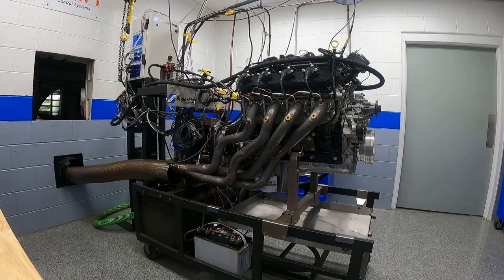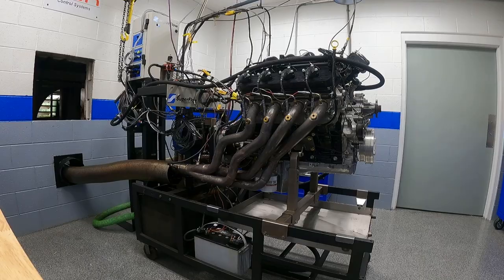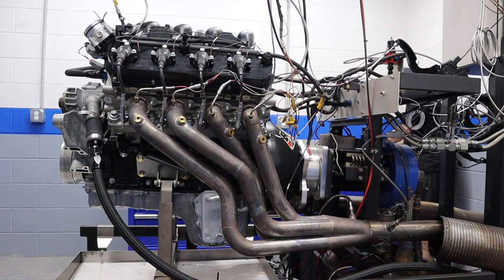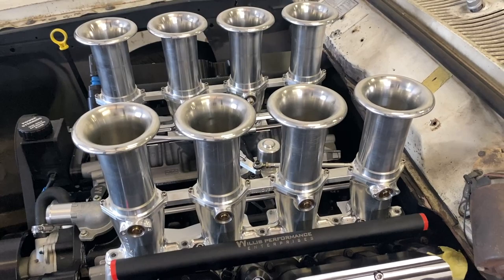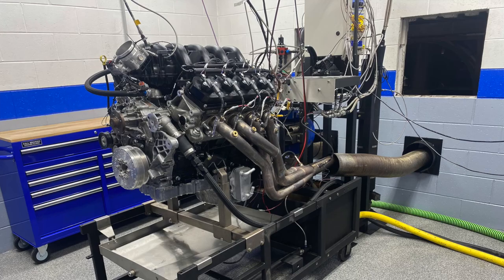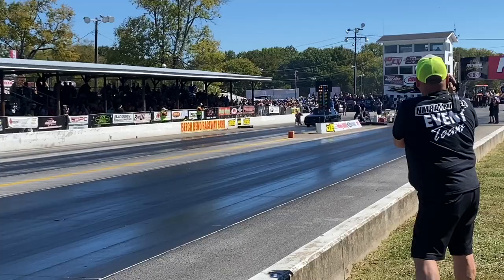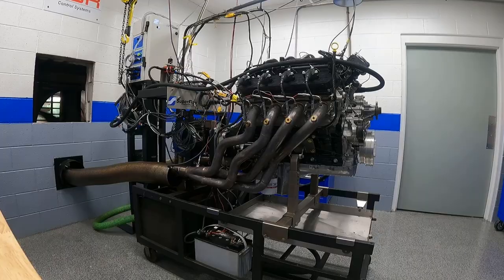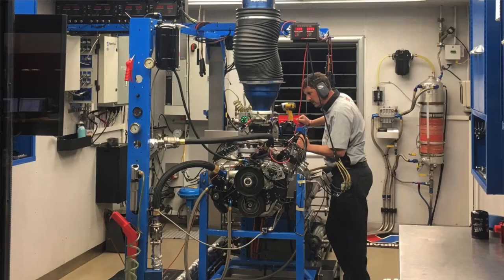The Truth About Dyno Testing — Are Your Numbers Real? Brian Wolfe Explains Hidden Secrets.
Pro engine builder Brian Wolfe, and retired Director at Ford Performance and Director of Global Engine Engineering at Ford Motor Company uncovers secrets you need to know before Dyno tested any engine.